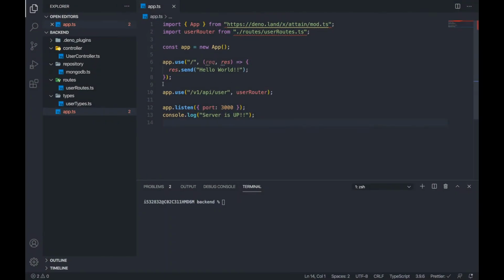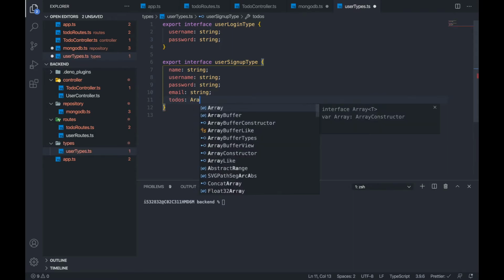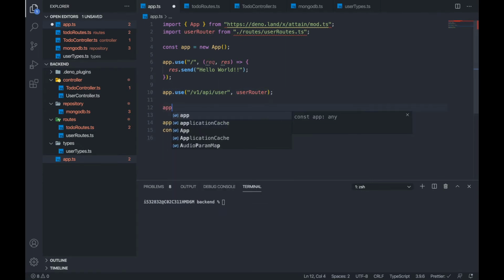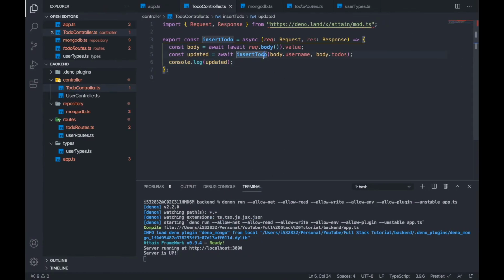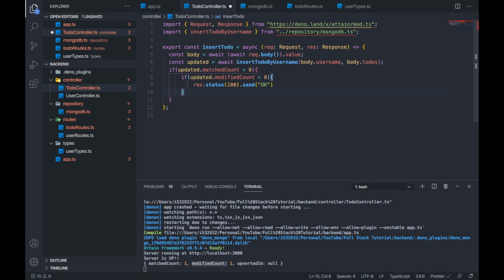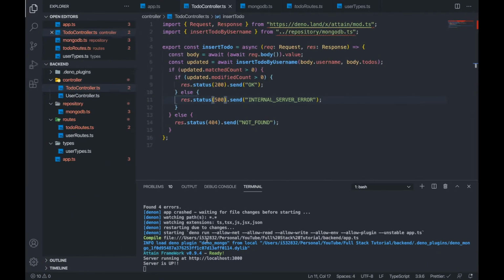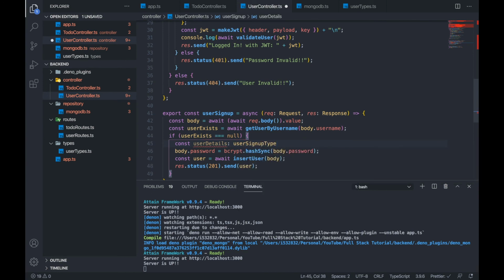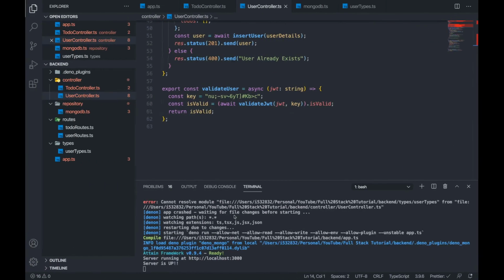Tutorial-06 | Backend | DenoJS | ToDo API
In this video, we will be taking a look at how to create the todo API.